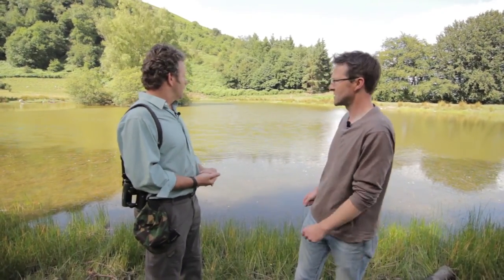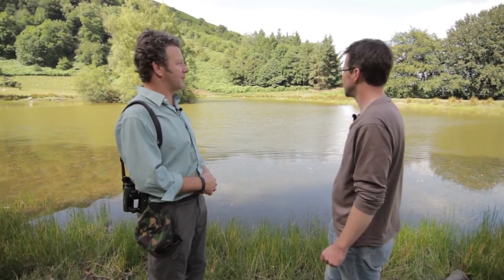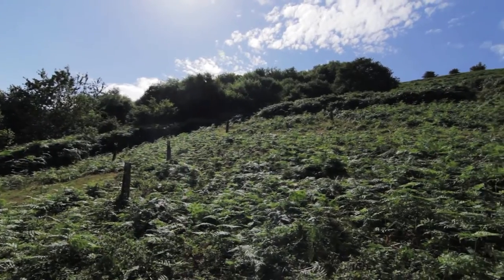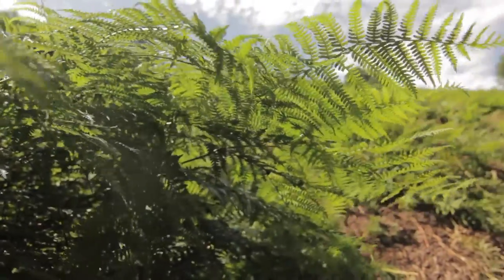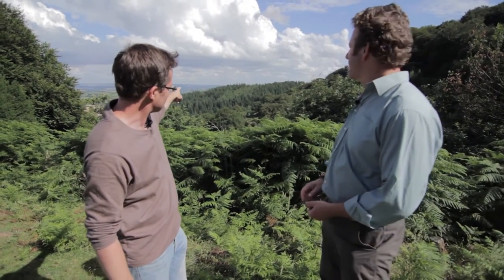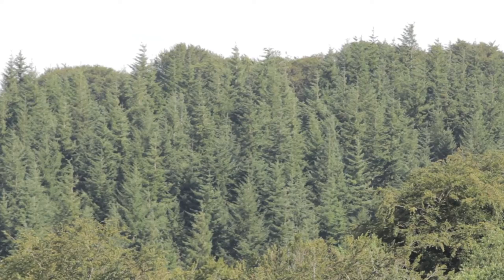BBC Countryfile Magazine | A Great Day Out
Countryfile Magazine's editor meets Woodland Trust ranger Barry Embling for a stroll in the Brecon Beacons to talk about Britain's trees. The walk begins in beauty spot and Woodland Trust reserve, The Punchbowl, near Abergavenny...